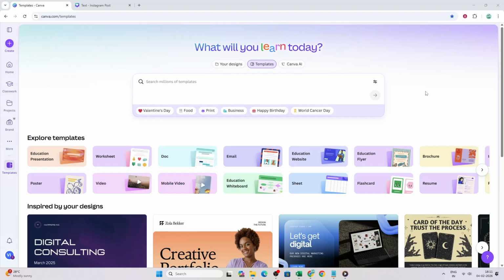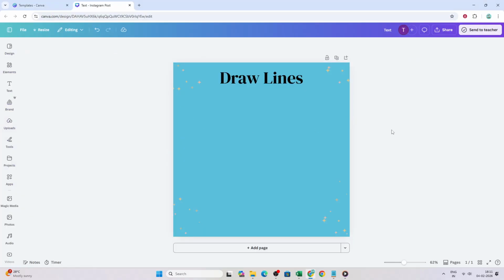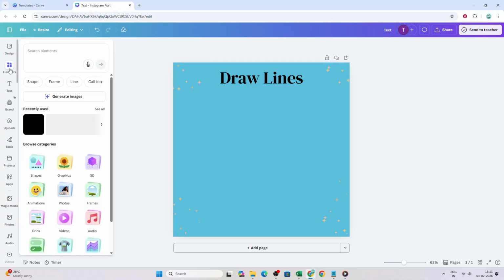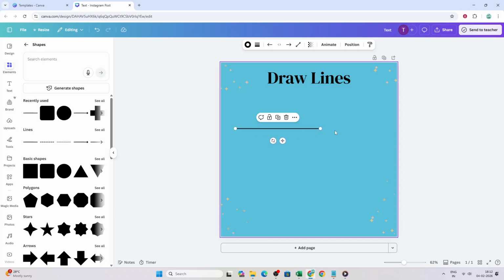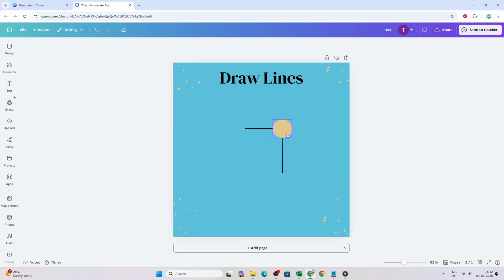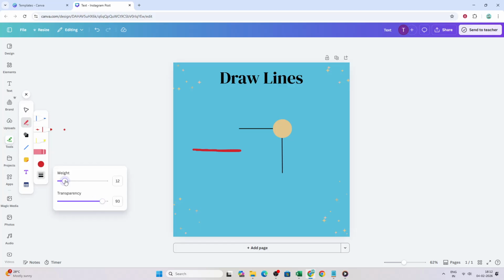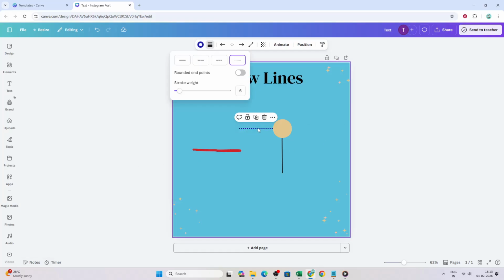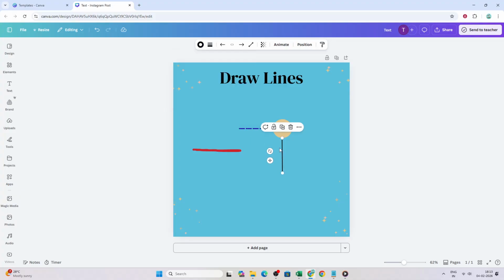How To Draw Lines Using Canva (Step By Step)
Learn How To Draw Lines Using Canva in this quick and easy tutorial for beginners. We show you the best ways to add lines, customize line thickness, and use Canva shortcuts to speed up your design workflow.